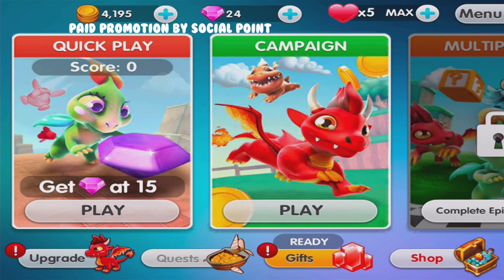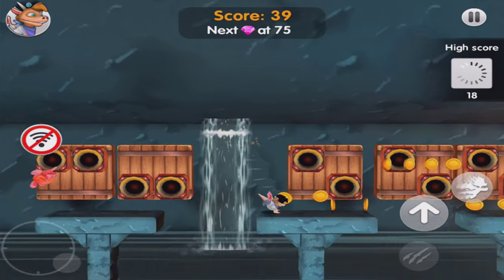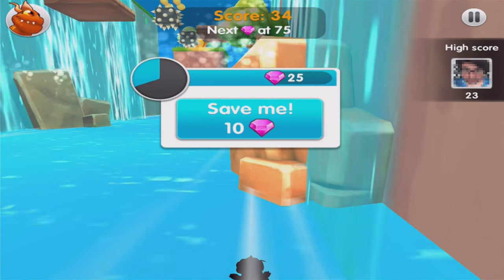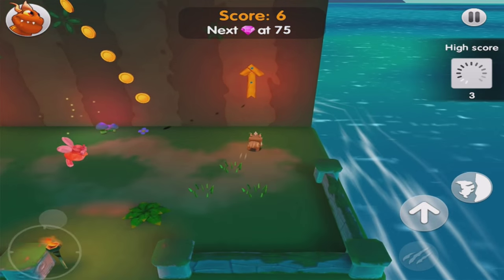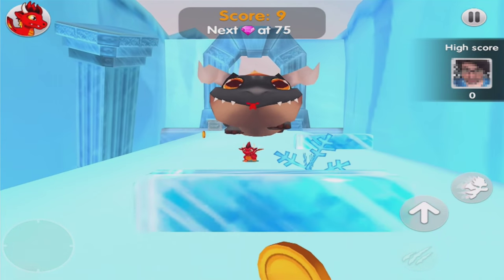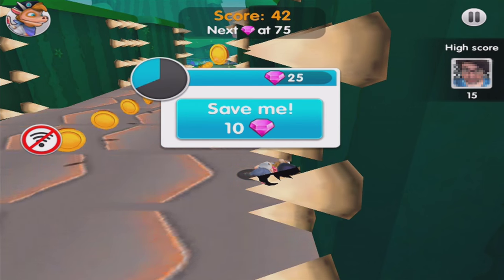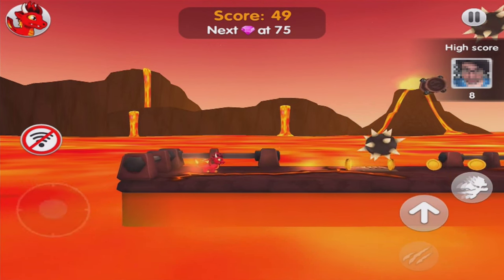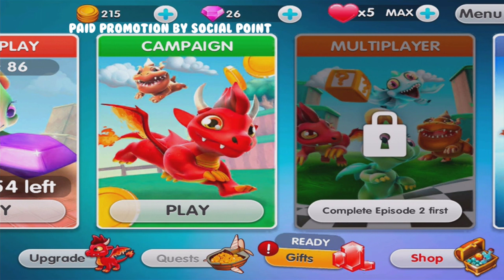Tiny Turtle Plays : DRAGON LAND - CRAZY DRAGON ADVENTURES!